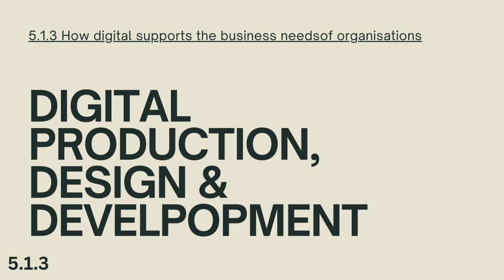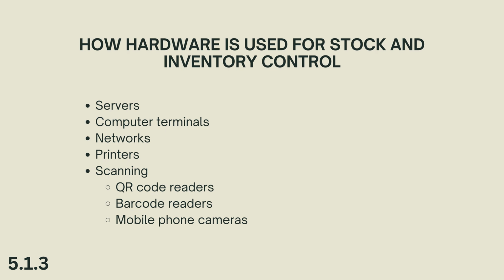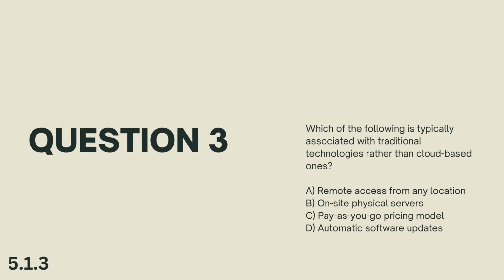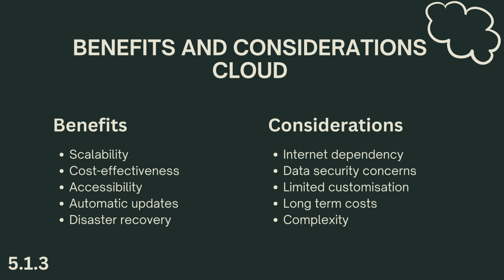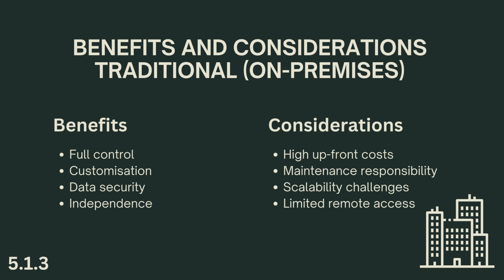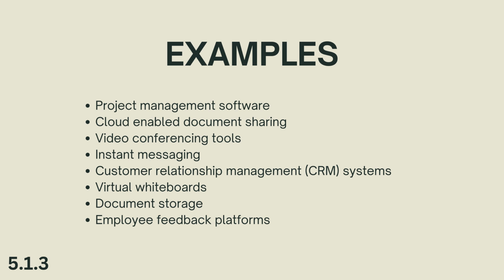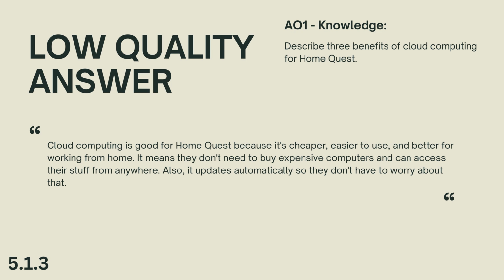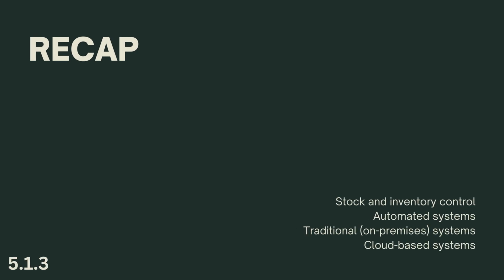5.1.3 Stock and inventory control - Digital Production, Design and Development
In this video, part of Core Content Area 5.1.3, we explore how digital technologies support business needs, focusing on automated stock and inventory control systems. We also compare traditional IT solutions with cloud-based technologies, showing how these tools can streamline operations and improve collaboration.